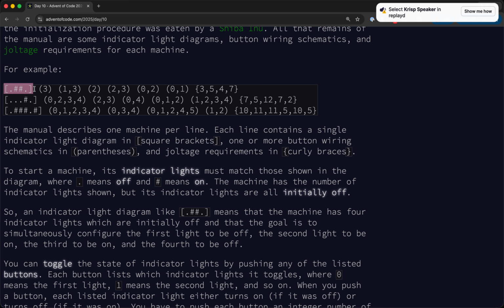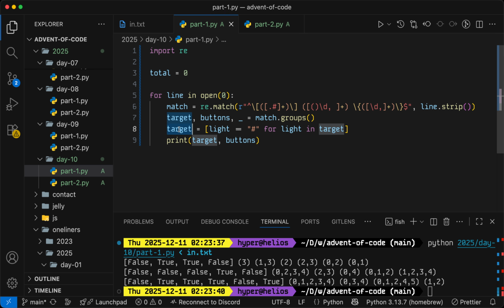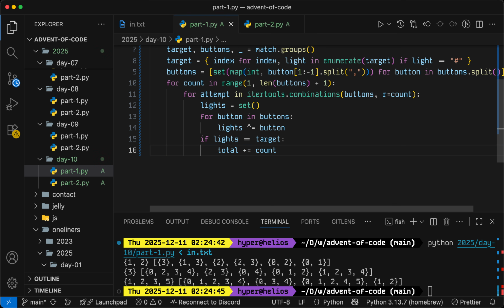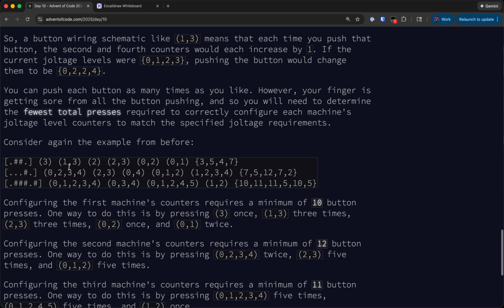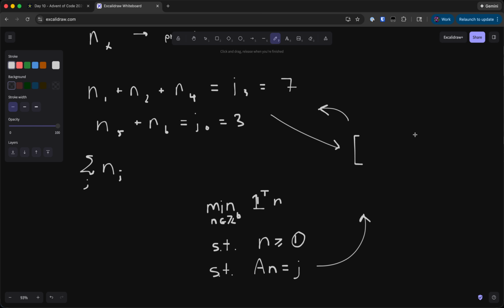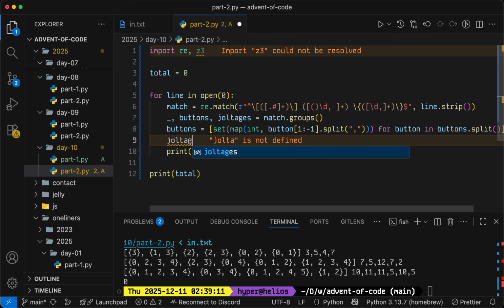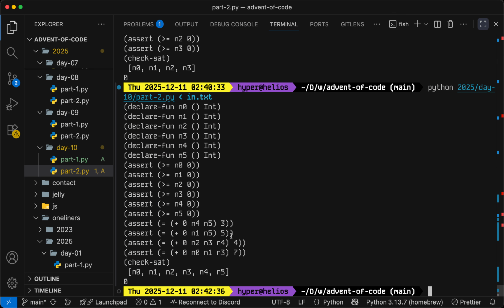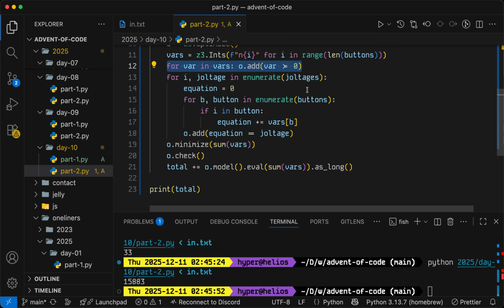advent of code 2025 — day 10 "factory"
try out codecrafters, a platform for learning new languages and mastering languages you already know by building real projects like your own git, shell, etc.! sign up for free and get 40% off if you subscribe with my

0:00 part 1
10:37 part 2